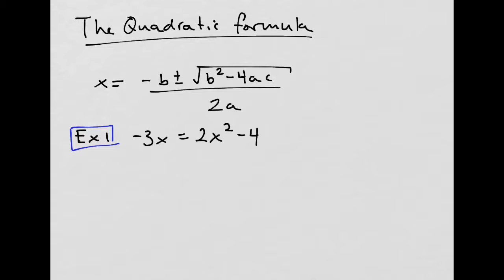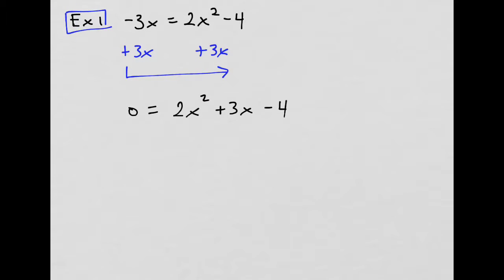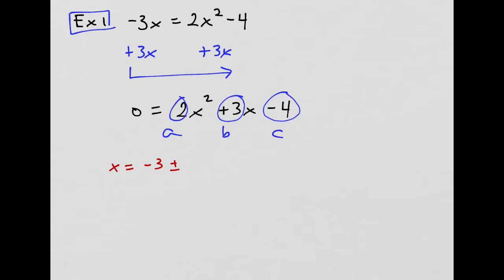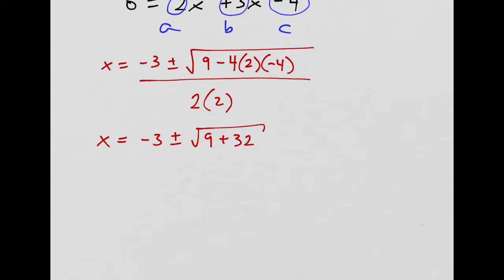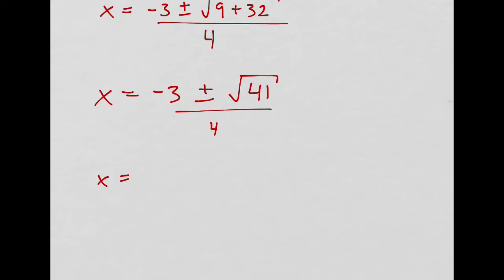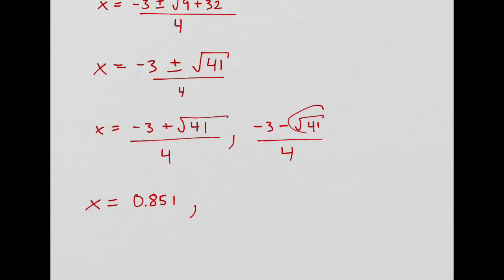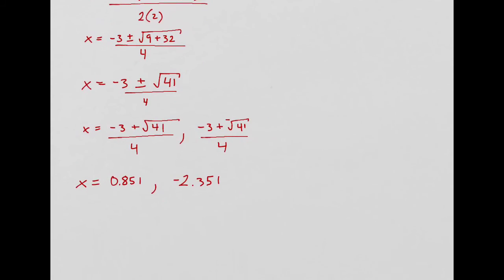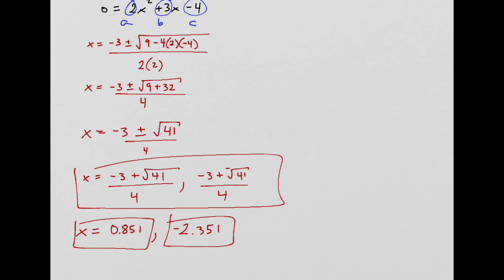The Quadratic Formula